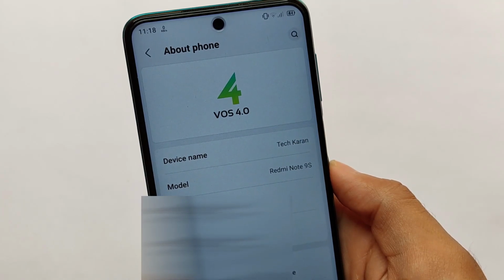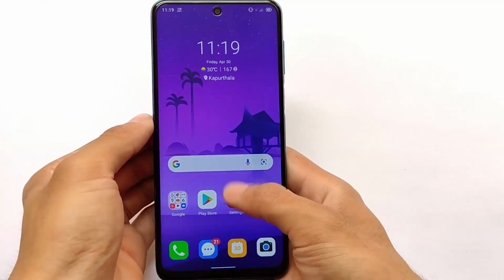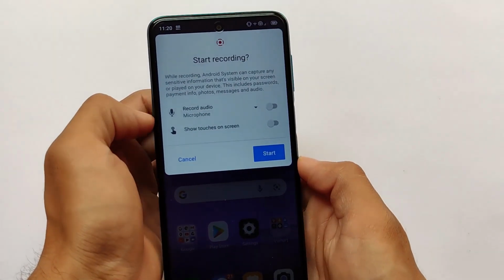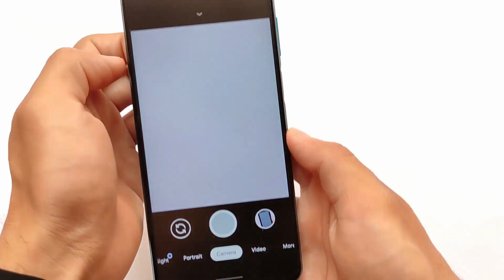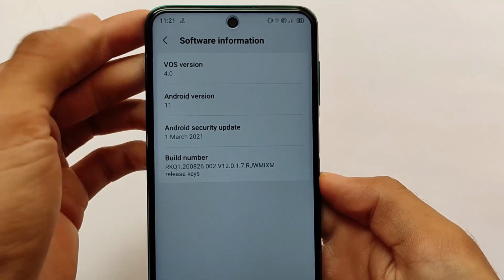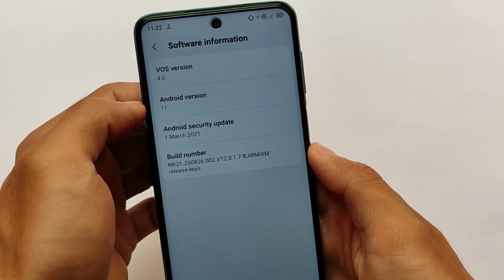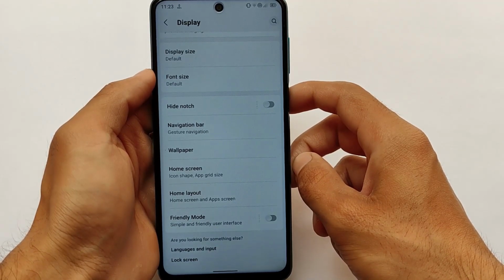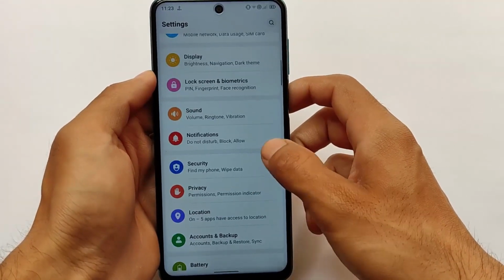VOS 4.0 - Android 11 ft. Redmi Note 9s/Pro/Pro Max/Poco M2 Pro | Some Unique Apps with Unique UI 🔥🔥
Hey guys, What's Up? Everything good I Hope. In this Video, I'm gonna show you " VOS 4.0 - Android 11 ft. Redmi Note 9s/Pro/Pro Max/Poco M2 Pro | Some Unique Apps with Unique UI 🔥🔥 " . Make Sure to watch this video till the end to understand everything.